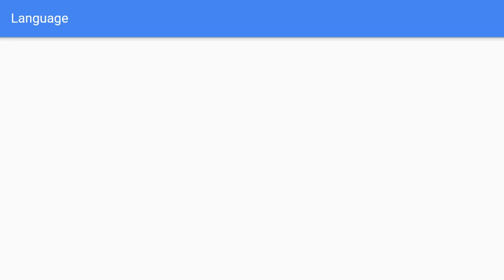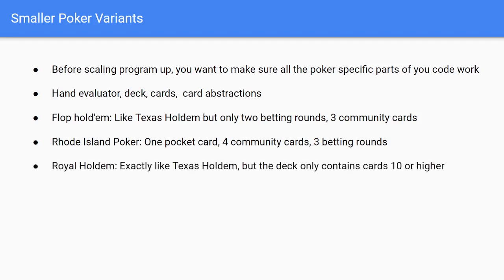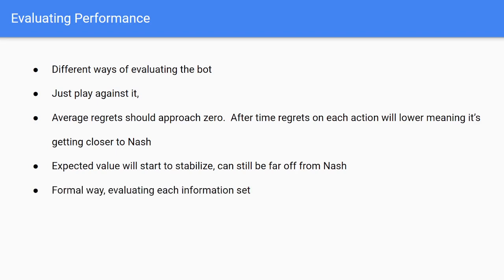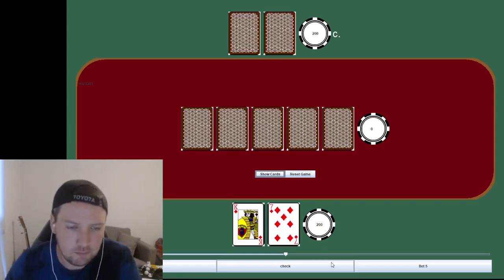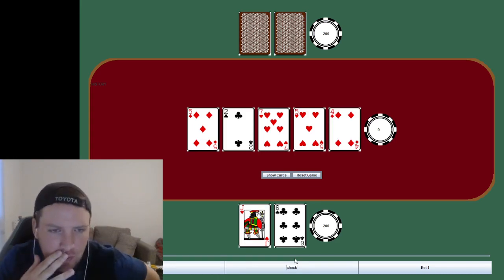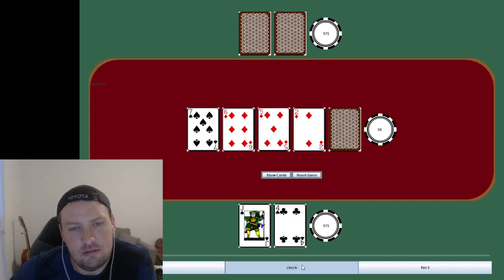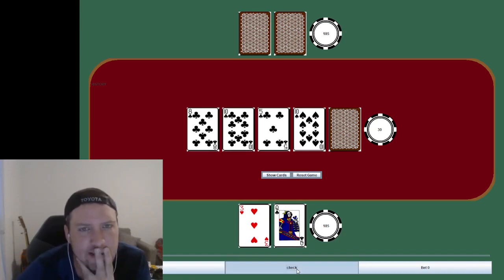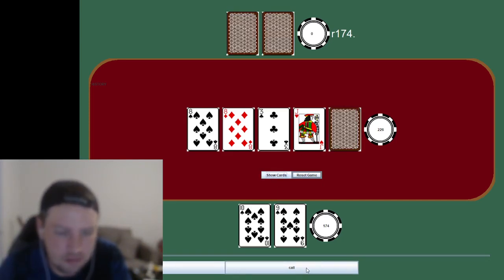How to build a poker bot (Part 6 Building and playing)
Some tips on building your own bot
11:00 playing starts

Bot is playing in real time.  The video freezes a little when the bot starts calculating it's next move

I reduced the bet sizes the bot can play so I could record it easier, normally there is a greater variety in bet sizes